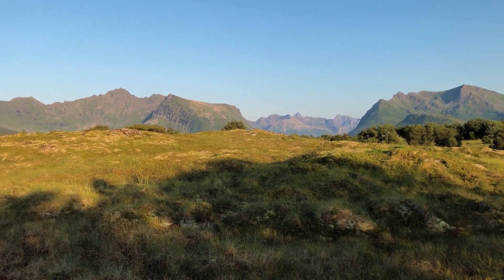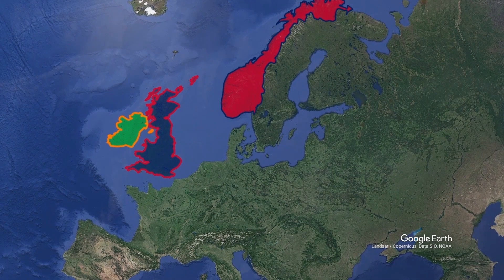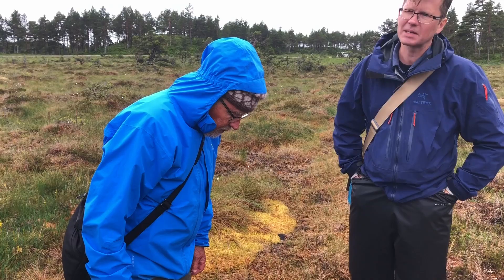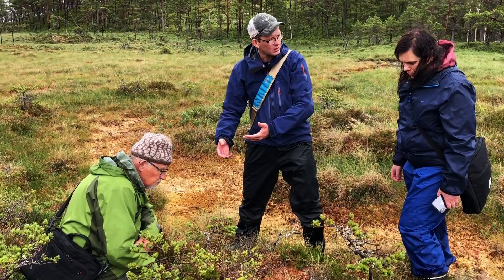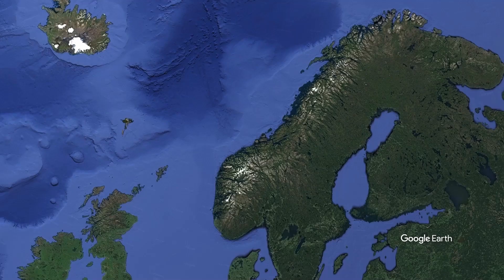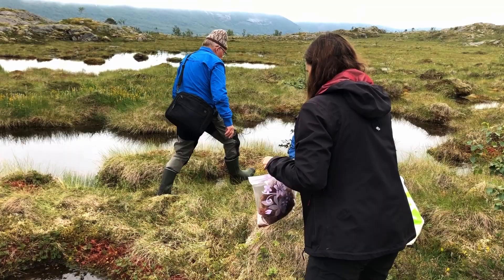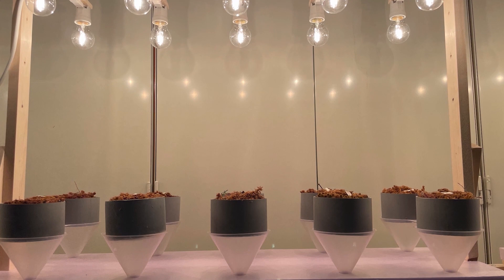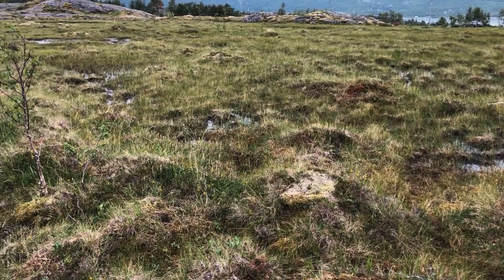50 000 midd i én kvadratmeter myr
Foto:
Anna Seniczak
Wiesław Pomorski

Stillfoto:
Anna Seniczak

Voiceover:
Marek Ścibior

Redigering:
Marek Ścibior
Karl Jørgen Marthinsen

Musikk:
Mystic Flute
Max H